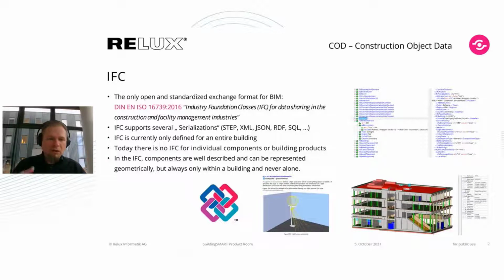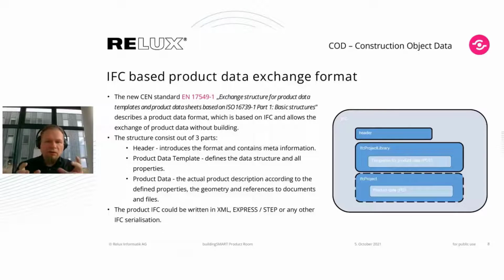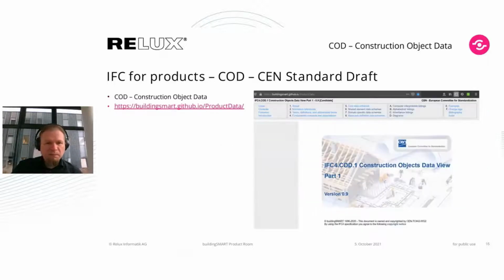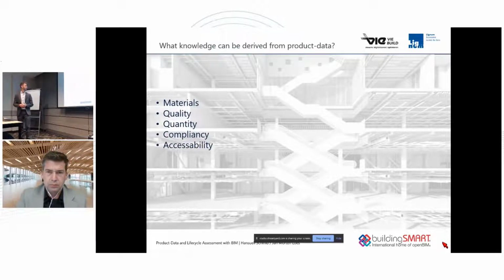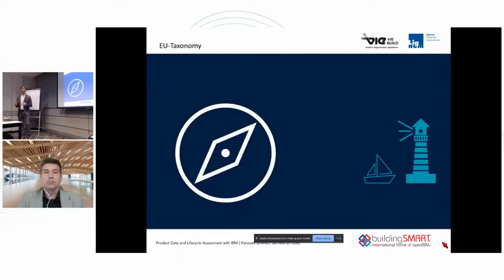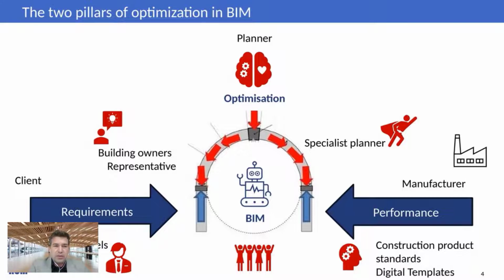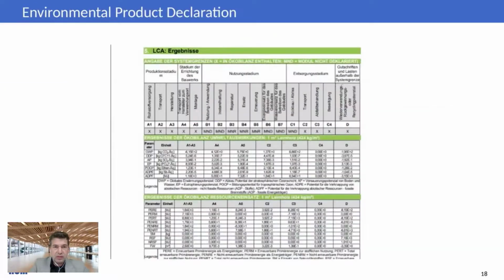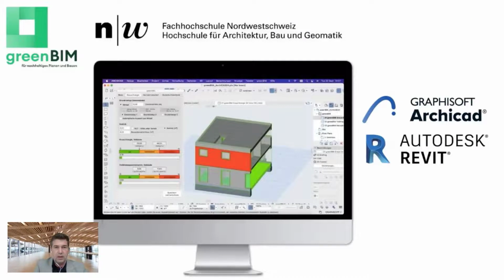PR6 - Product Room Projects Update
Presented by: Robert Heinze, Jan Morten Loes, Frédéric Grand, Hansueli Schmid